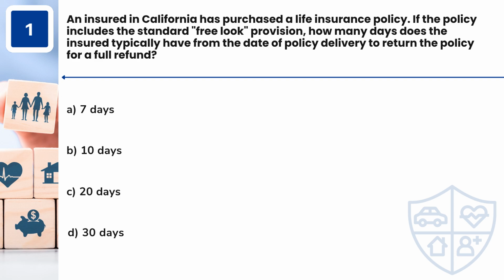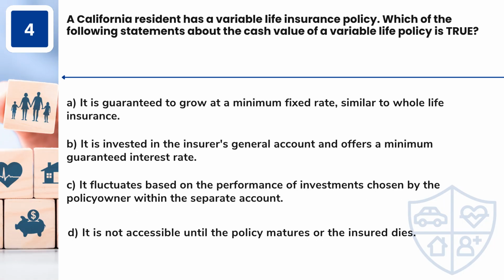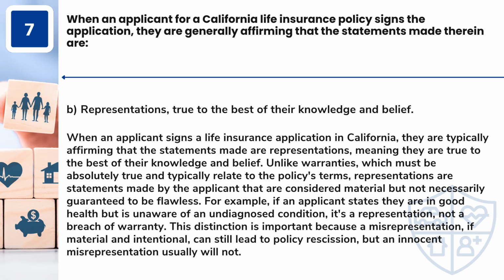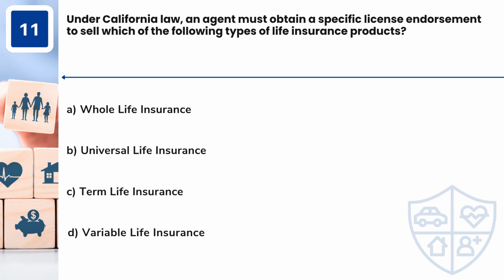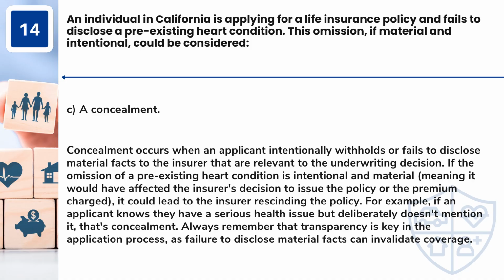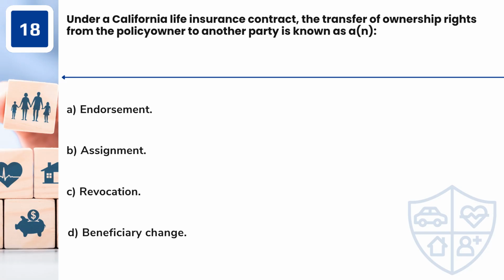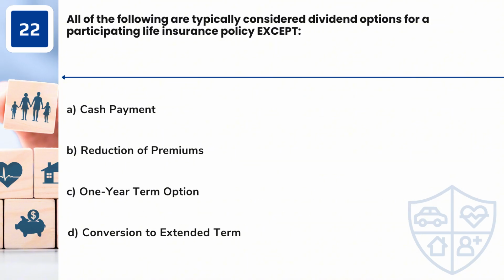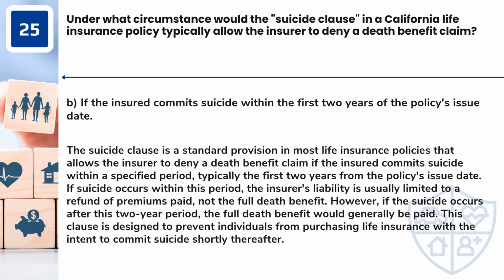California Life and Accident Insurance Exam 2026 Questions and Answers (25 Tricky Questions)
Get ready for one of the most comprehensive study tools available for the California Life and Accident Insurance Exam. This practice test video features 25 tricky, high-stakes questions that mirror the complexity and format of the 2026 licensing exam. Whether you're preparing for your initial license or refreshing your knowledge as an industry professional, this video is designed to deepen your understanding of the most challenging exam topics and regulatory nuances.

Throughout this study session, you'll cover key California-specific provisions such as the free look period, incontestability clause, misstatement of age, policy replacement procedures, nonforfeiture options, and reinstatement rules. You'll also explore unfair trade practices like rebating and twisting, the duties of licensed agents, distinctions between policy types, and special provisions for senior citizens. Each question is followed by an in-depth explanation, helping you master both the correct answer and the legal rationale behind it—critical for passing the exam and becoming a well-informed insurance professional.

This video is ideal for future life and accident insurance agents, pre-licensing students, and anyone seeking to pass the California Department of Insurance exam with confidence.